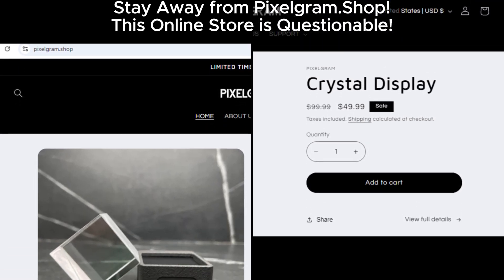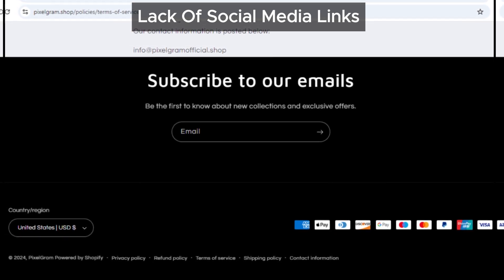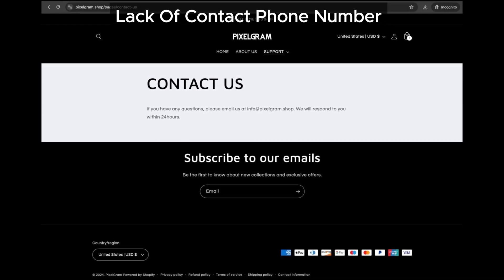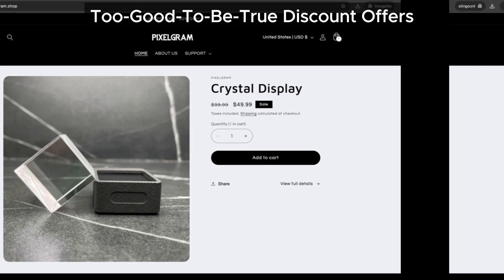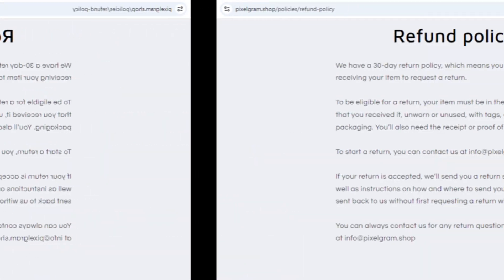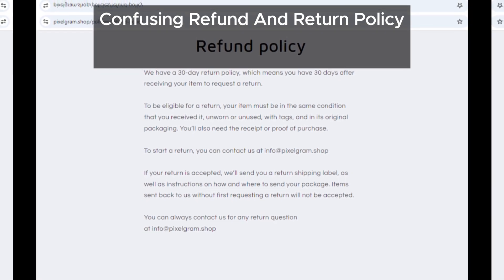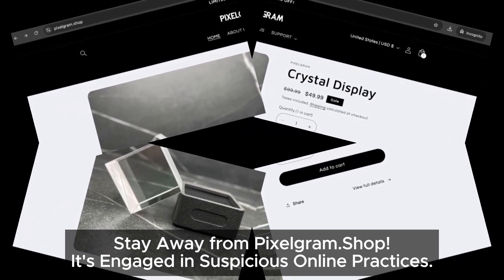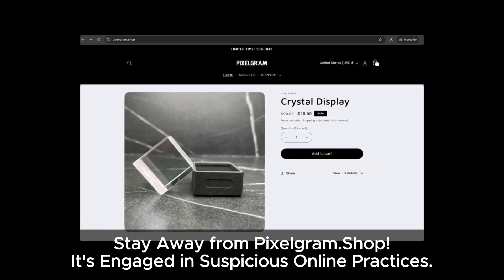Pixelgram.Shop Review: Is This Site Genuine or a Scam? Read Before You Buy!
Wondering if Pixelgram.Shop is a trustworthy online store or just another scam? Our Pixelgram Shop review reveals key concerns including the lack of social media links, no contact phone number, misleading discounts, and a confusing refund policy. The site’s design is strikingly similar to other problematic websites, and many complaints about similar sites raise further suspicion.